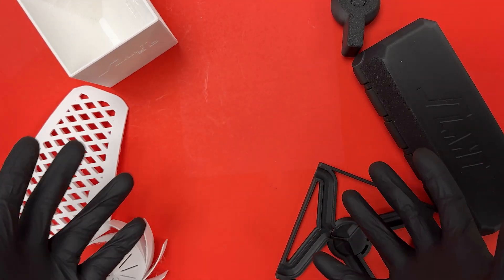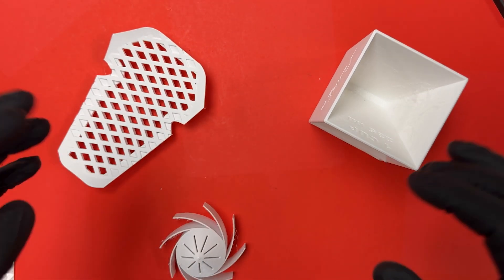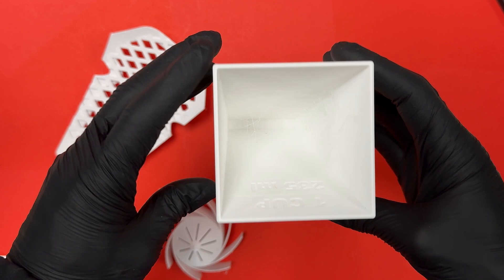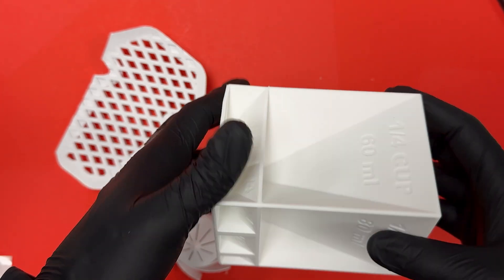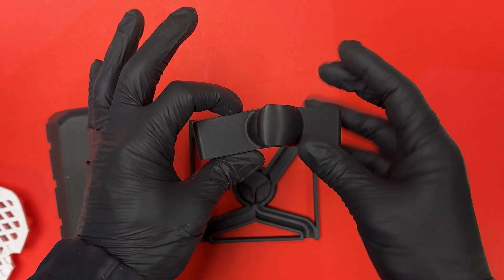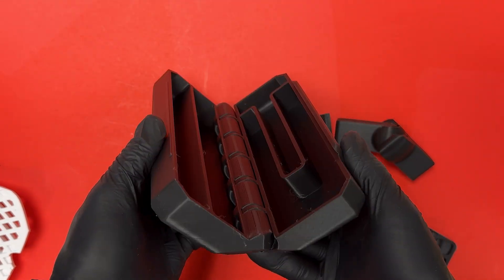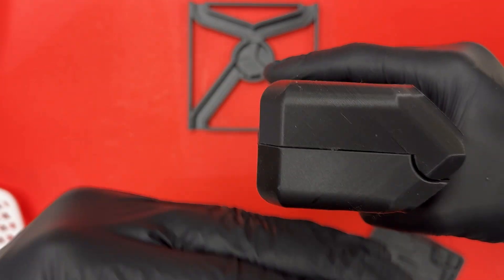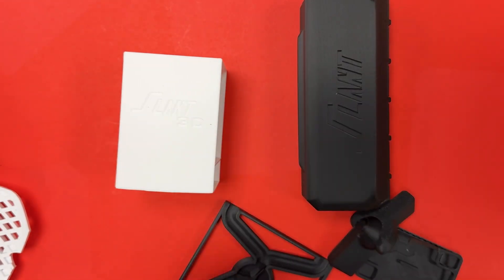The Most Dangerous Materials in Teleport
In this video, we break down the two most problematic materials inside of Teleport—White and Matte Black PLA. While they might look great, they come with serious risks that can ruin your prints. From white's unforgiving cosmetic flaws to matte black's dangerously weak layer adhesion, we expose why these colors can lead to print failures. Should you avoid them? Watch to find out!